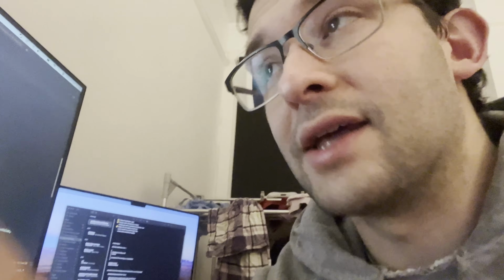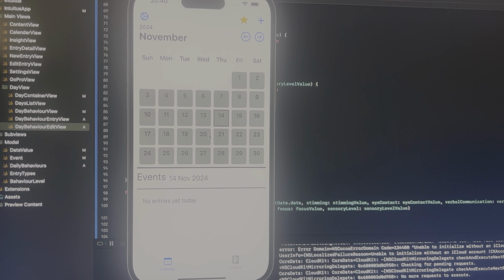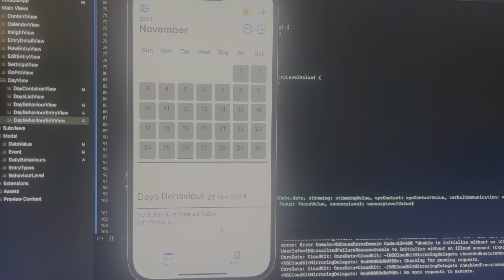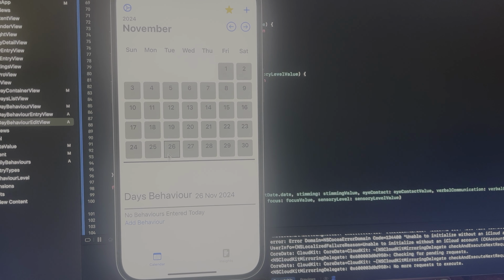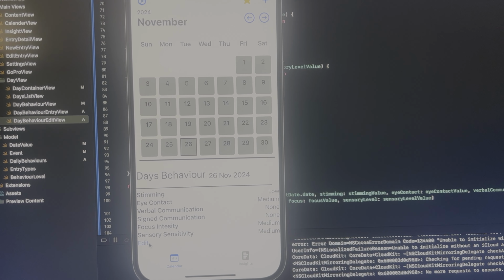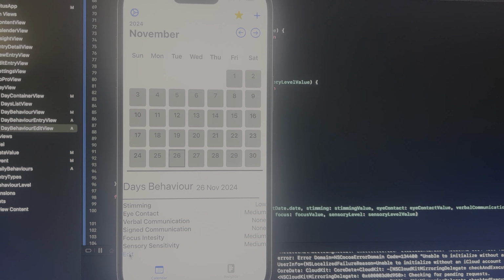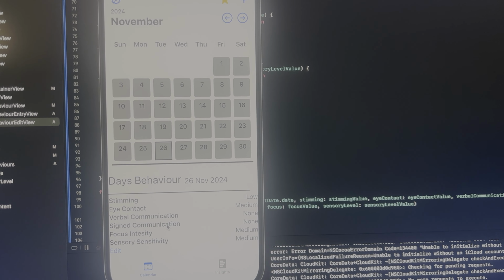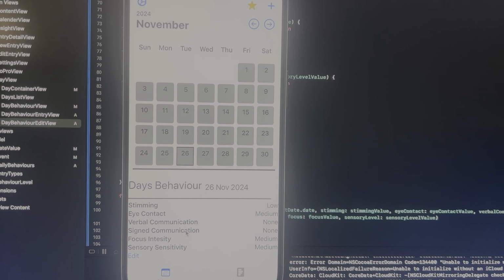Building My Indie App in public - Update 4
So I've changed the format of this video just because I have been giving my time to coding instead of editing giving this a much more unedited and long form style. Let me know if this works or is a bit boring.

As always this is an update on the journey of building my app for the AppStore. Any questions or comments please do let me know below.